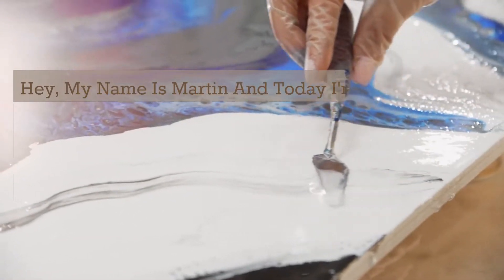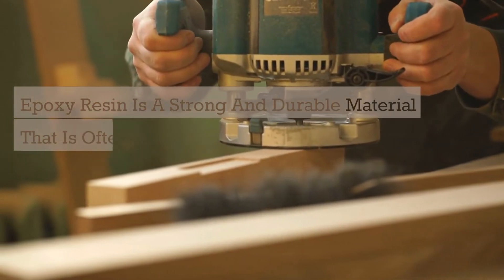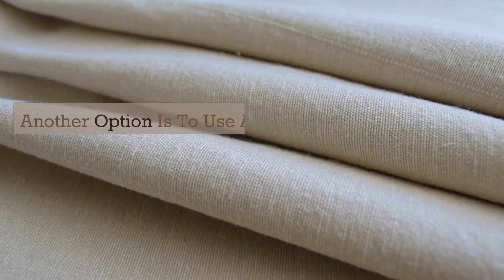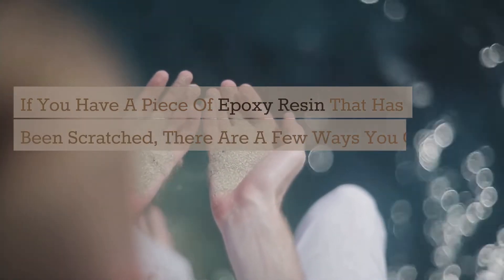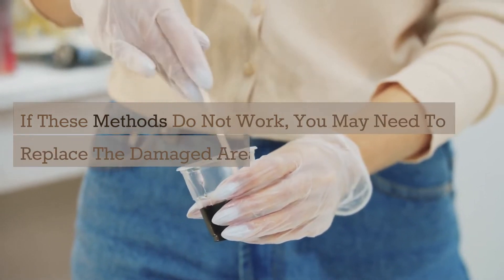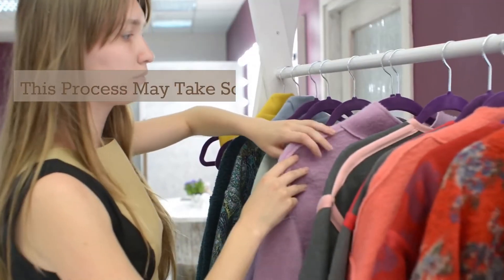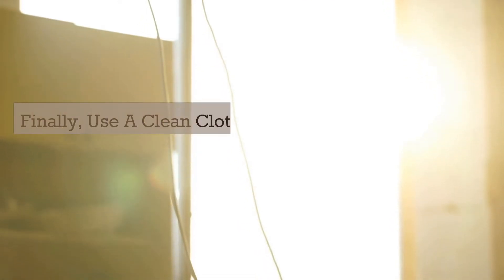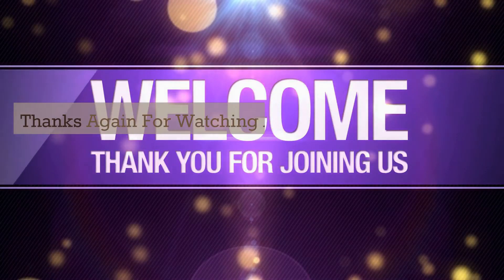how to remove scratches from epoxy resin?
In this video, we will show you how to remove scratches from epoxy resin. This is a very simple process that only requires a few items that you may already have at home.